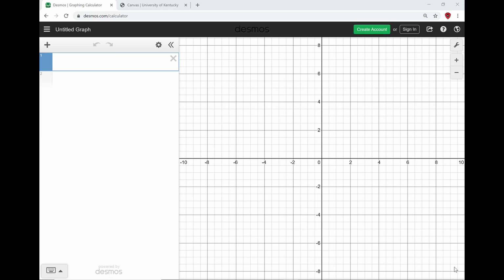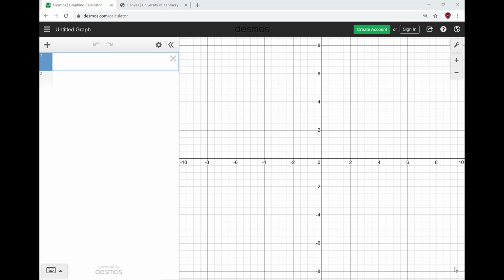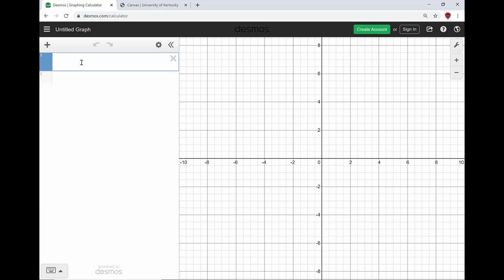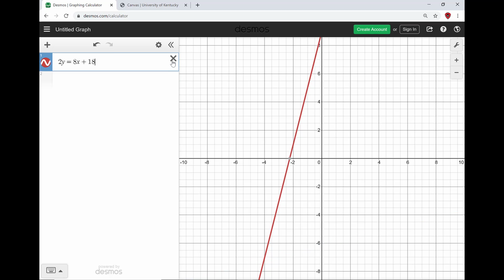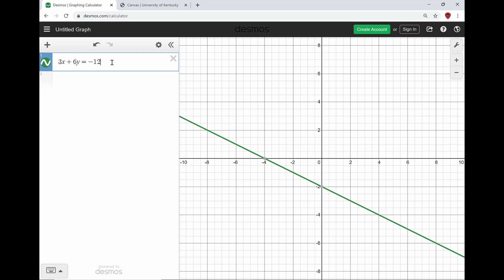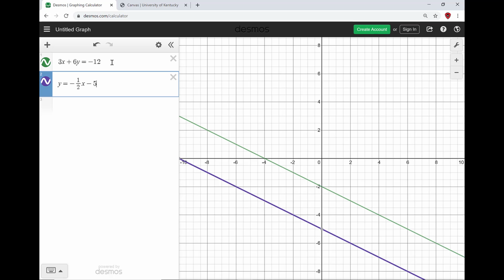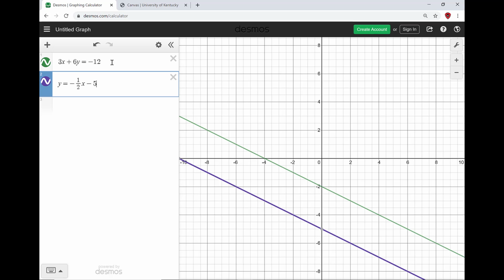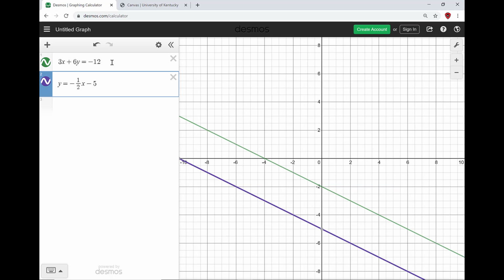ALGEBRA II - Desmos (Systems of Equations)